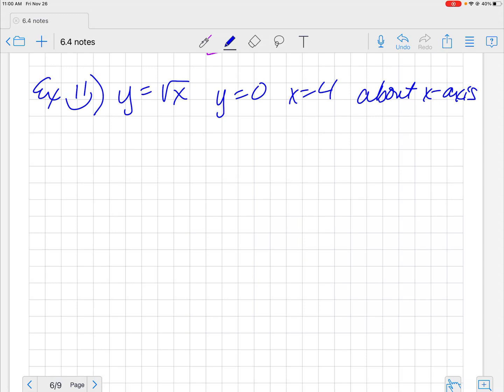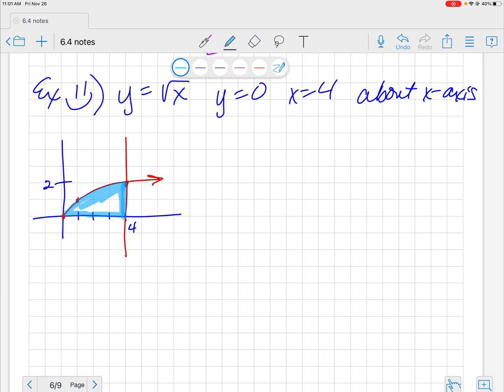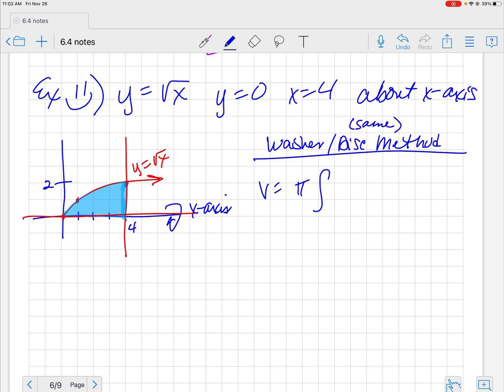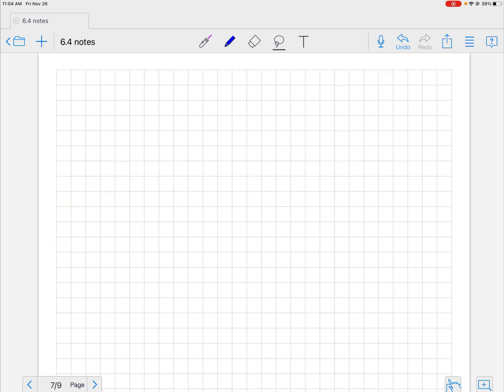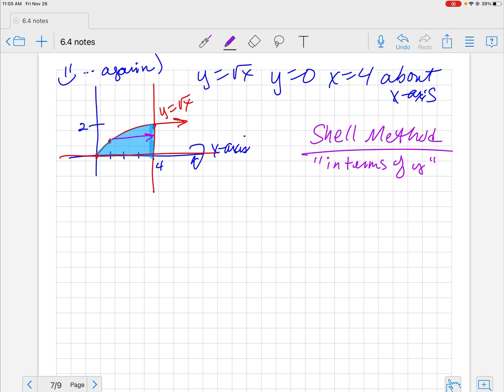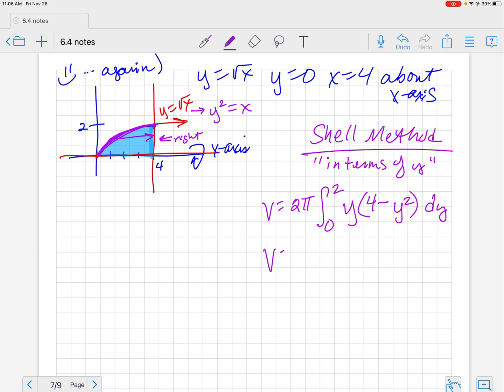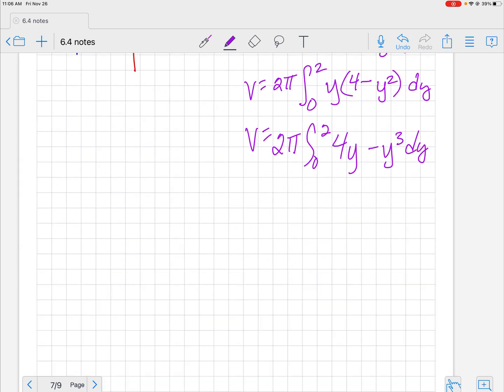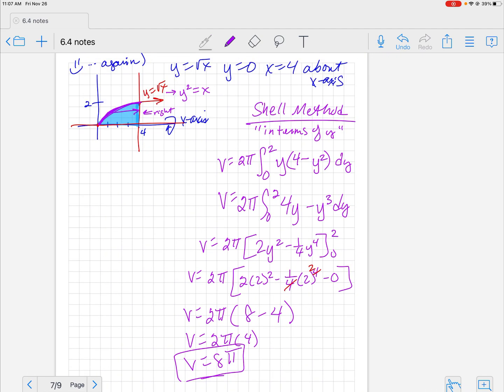MTH201-Notes 6-4 Part 5